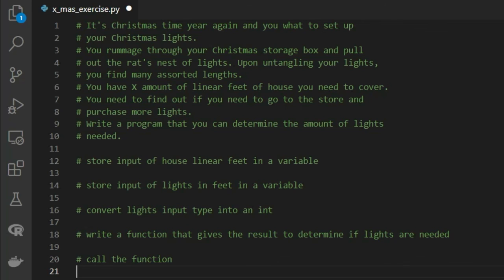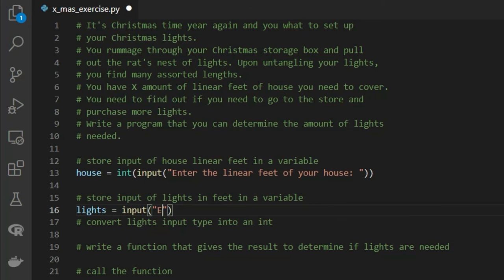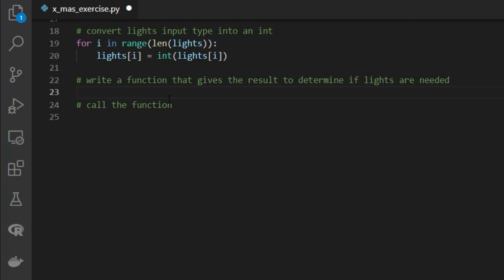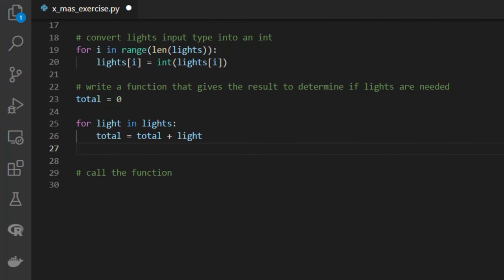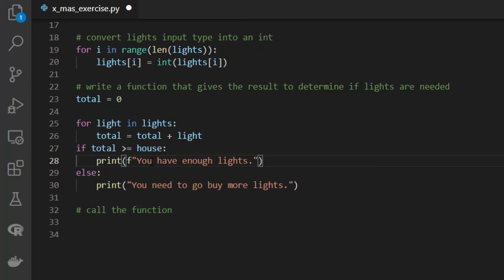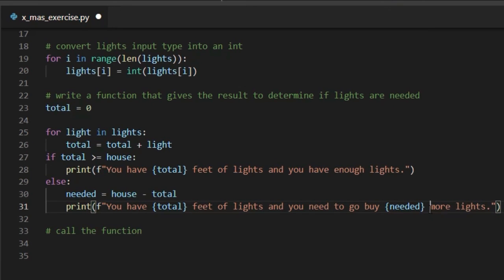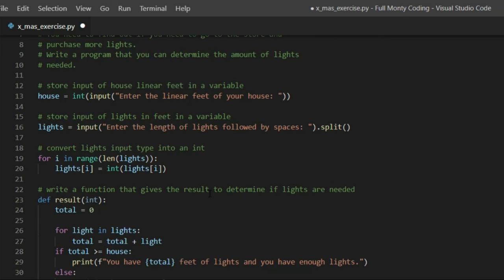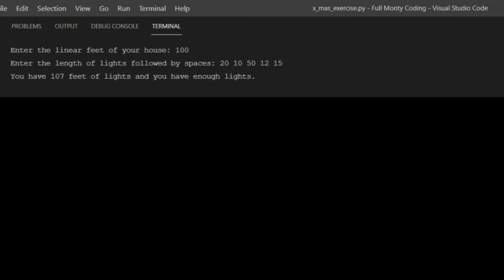Python for beginners exercise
Python for beginners for a Python coding exercise Christmas special.